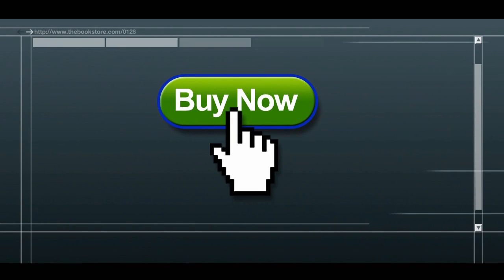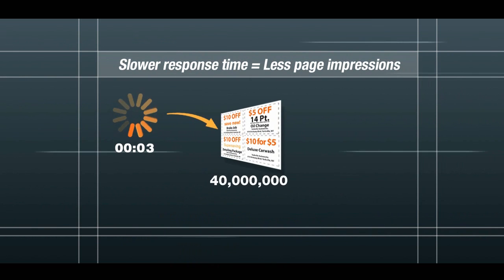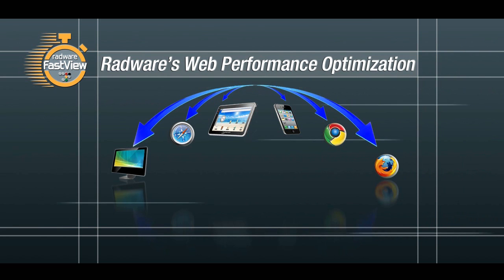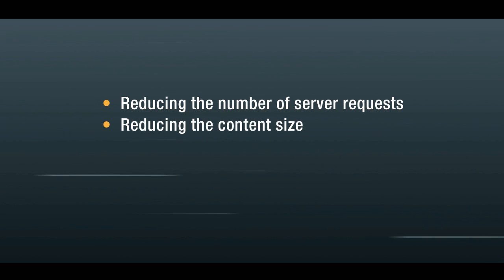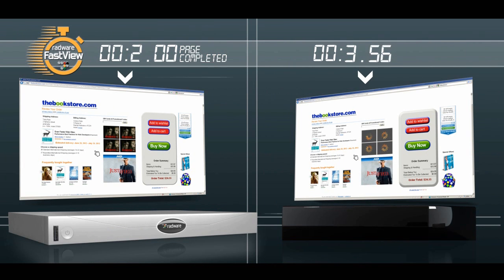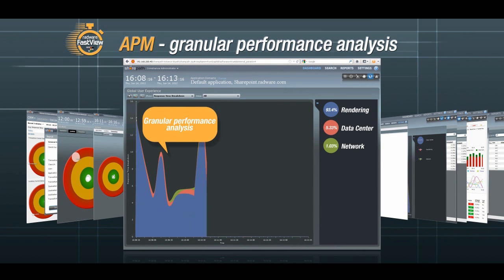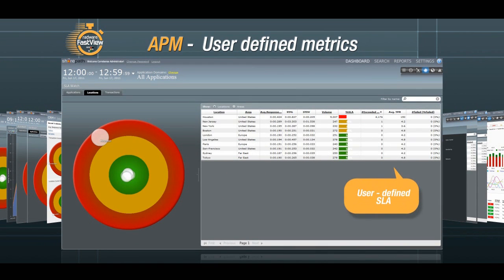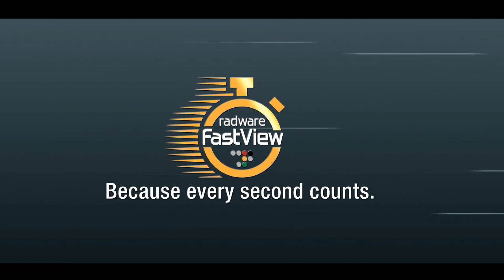Eliminate Web Wait with FastView Web Performance Optimization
When it comes to your applications performance-every second counts. To help increase your business' online revenue, number of page views and customer satisfaction, Radware has developed its new FastView technology, a best-in-class Web Performance Optimization (WPO) solution integrated into our Alteon ADC. Eliminate web wait today!